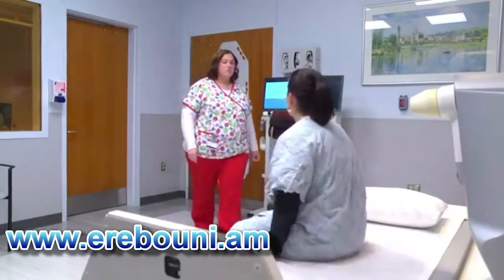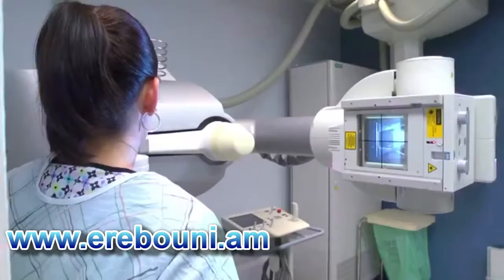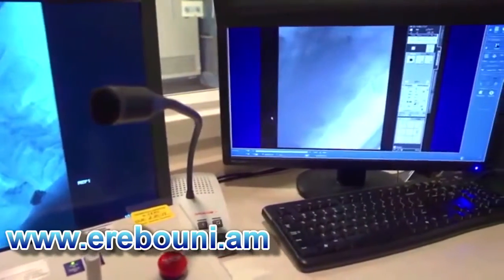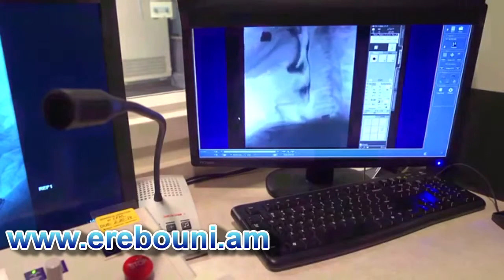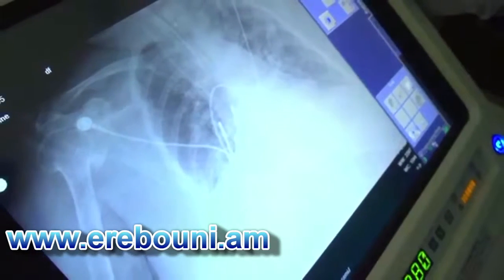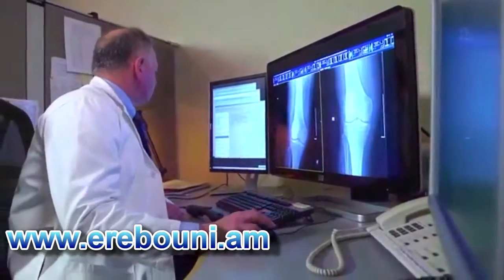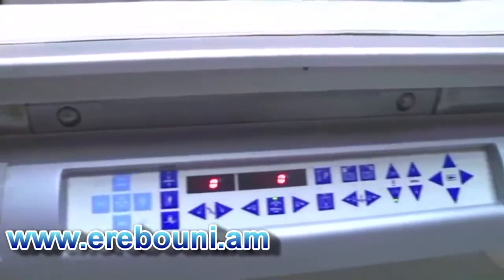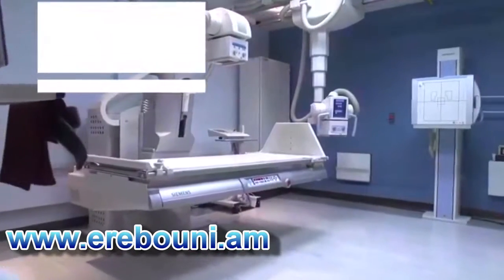Рентгендиагностика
Несмотря на появление таких новых и передовых технологий как компютерная томография (КТ) и магнитно-резонансная томография (МРТ) рентгенологические методы исследования остаются ведущими в диагностике множества заболеваний в связи с их быстротой и простотой осуществления, не требующей специальной подготовки пациента. Большую роль играет также широкая доступность данного диагностического метода для пациентов при его высокой информативности и низкой стоимости.
Специальная подготовка пациентов к рентгенологическому исследованию в основном не требуется, за исключением исследований органов пищеварения.
Рентгенологические исследования крайне востребованы в травматологии и ортопедии. Это быстрый, доступный, легкий и недорогой метод, который во многих случаях позволяет сразу установить диагноз и назначить лечение.
Цифровое рентгенологическое оборудование отделения позволяет быстро получать цифровые изображения, что значительно сокращает время ожидания результата, снижает лучевую нагрузку, а изображения получаются значительно лучшего качества.
В отделении рентгендиагностики функционирует также служба рентгеновской остеоденситометрии.  Денситометрия –  единственный  метод  диагностики, который позволяет достоверно определить минеральную плотность костной ткани, что необходимо для профилактики  и ранней диагностики остеопороза,  а также  для мониторирования  эффективности антиостеопоротической  терапии.
В МЦ Эребуни практикуется многопрофильная командная работа: при сложных диагностических ситуациях привлекаются специалисты смежных специальностей.
Врачи отделения и технические сотрудники имеют высокую квалификацию и прошли подготовку в ведущих клиниках Европы.